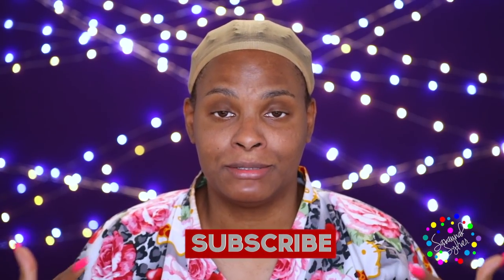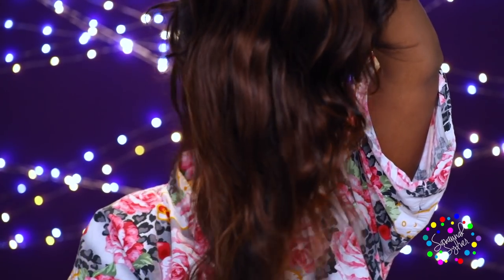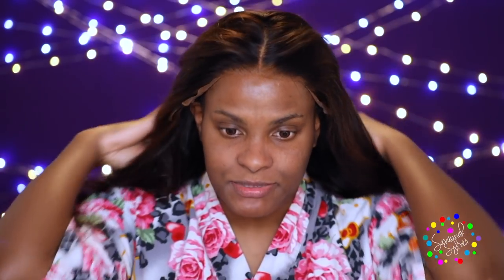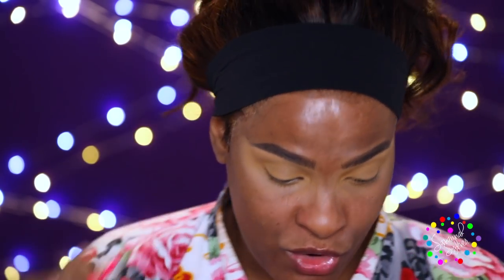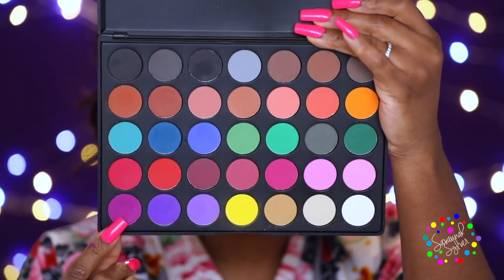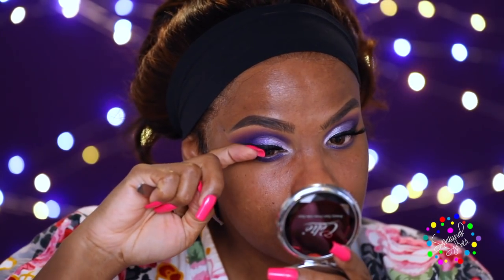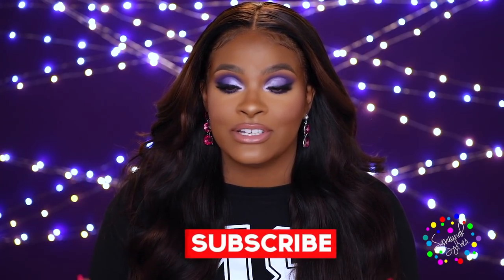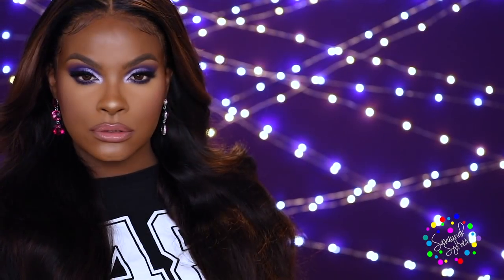GRWM Vivid Purple Cut Crease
Watch in HD up to 1080p

Celie straight hair : 22 22 22 with 20 frontal

My Thoughts:

1. It's very affordable. 😍
2. The bundle are medium/full density. 👍🏾
3. The wefts are nicely constructed. 👍🏾
4. The hair is silky smooth. 😍
5. There is minimal tangling. 👍🏾
6. There was no weird smell.👍🏾
7. There is minimal shedding. (All hair sheds) 👍🏾
8. The frontal is medium/full density. 👍🏾
9. The knots are not bleached.
10. The frontal does not come pre-plucked. (I did some plucking to my suiting).
11. There are no gray hairs.👍🏾👍🏾👍🏾
12. It curls easily and hold the curl.

Overall the hair is absolutely gorgeous and worth it!
I have absolutely no problems with this hair. 👍🏾👍🏾

😘 Love you.
Sylver